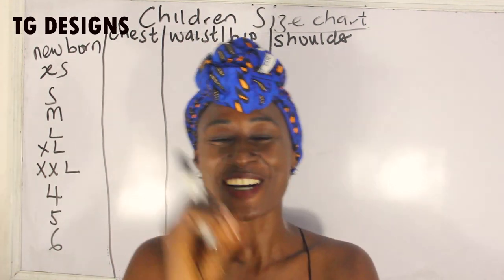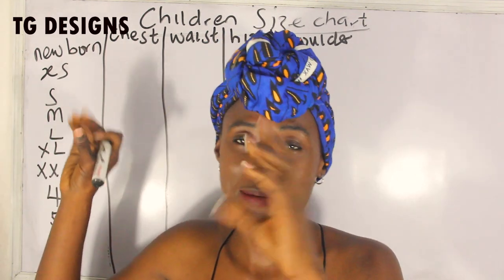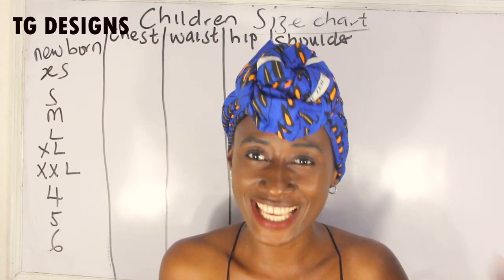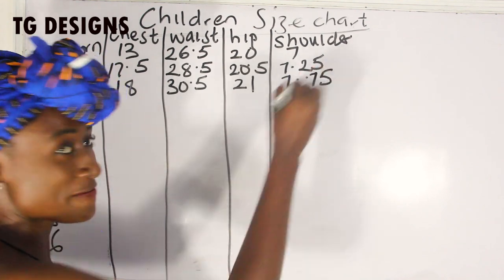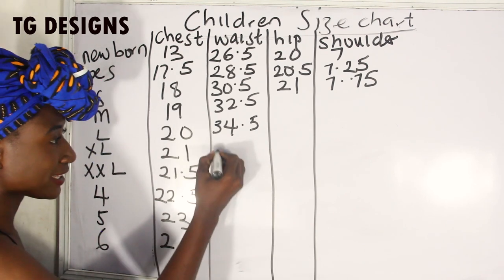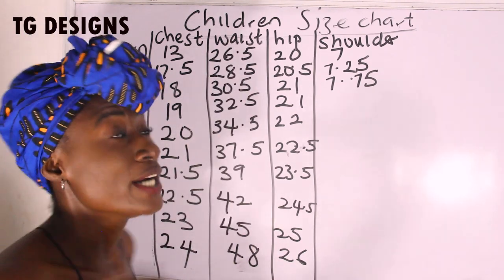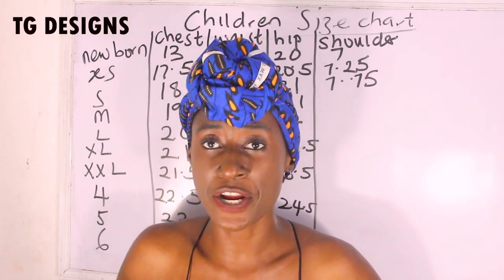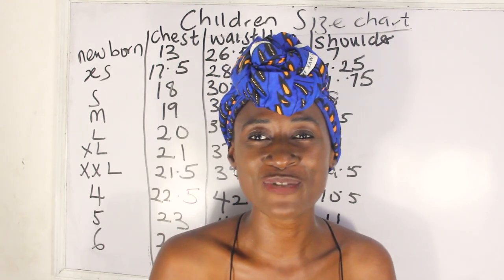CHILDREN SIZE CHART: HOW TO MAKE BAll DRESS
kindly get your comprehensive chart
women size chart

watch other videos on size chart